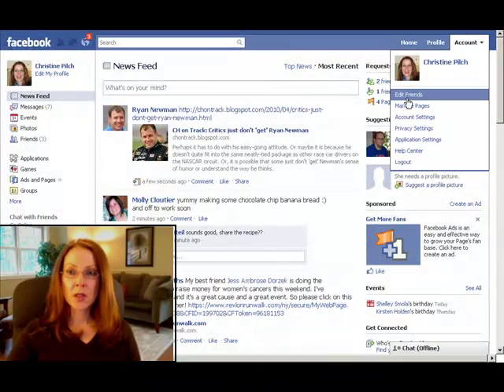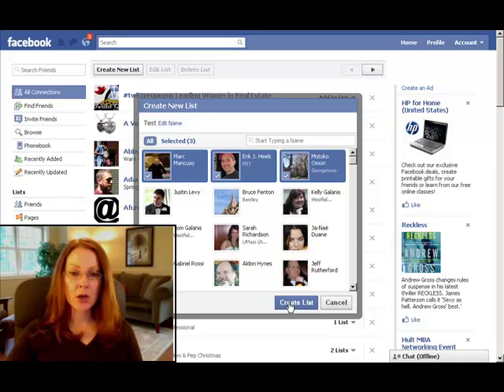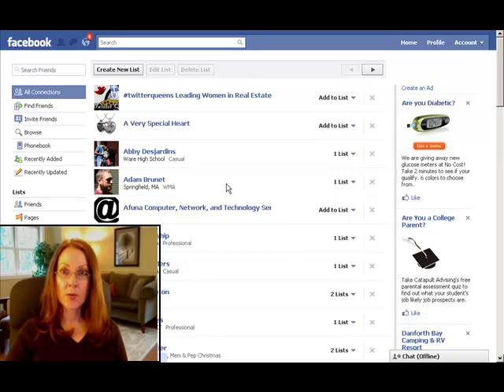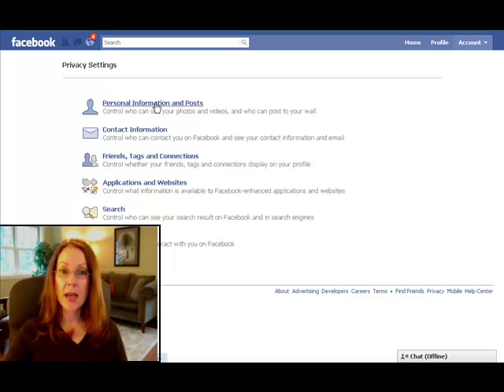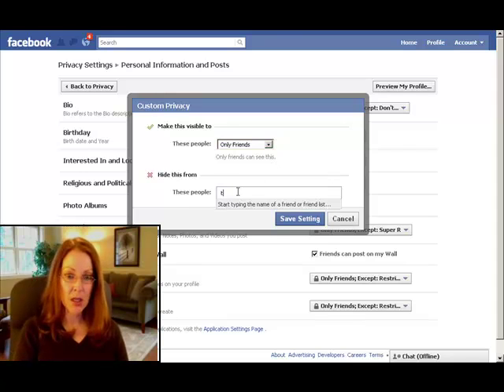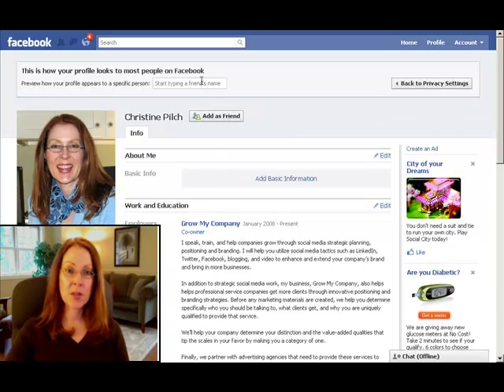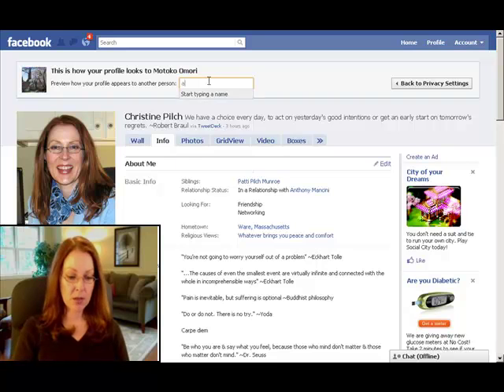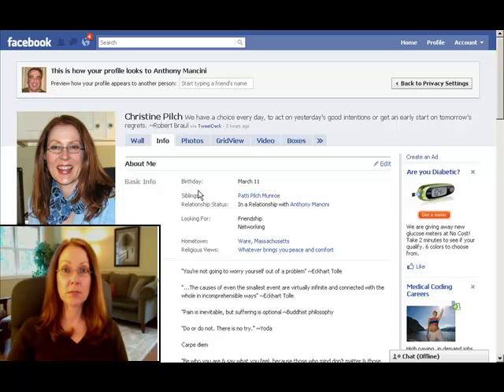How to Set Up Facebook Friend Groups & Choose What Friends Can See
Learn how to set up a Facebook friend group and assign permissions so you can control what people can see on your profile. This will help you feel more safe and in control of your privacy.